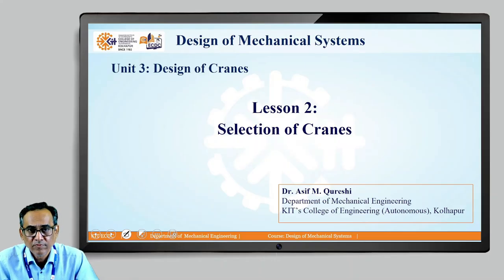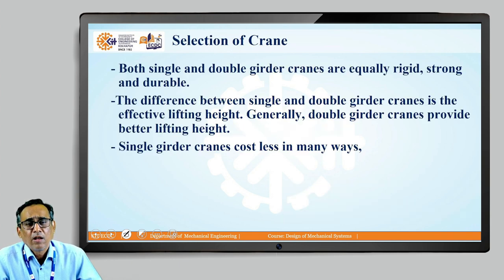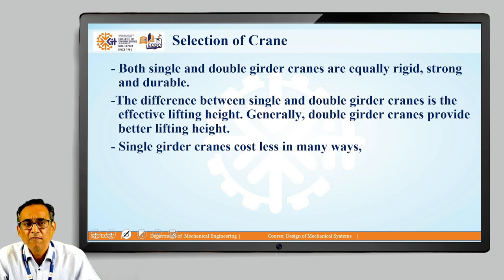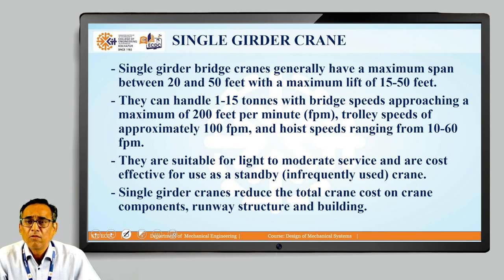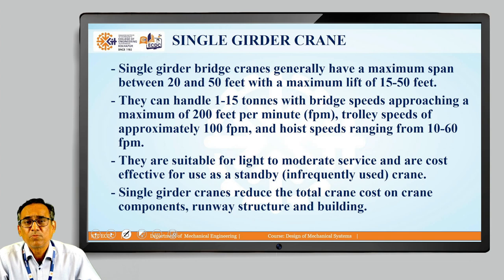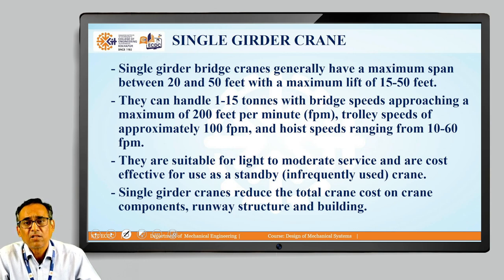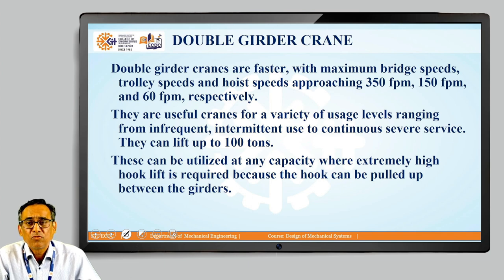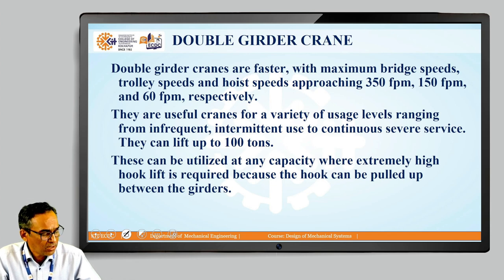DMS Selection of cranes